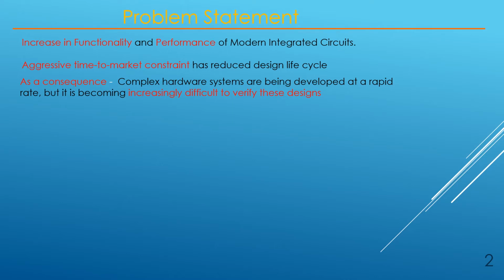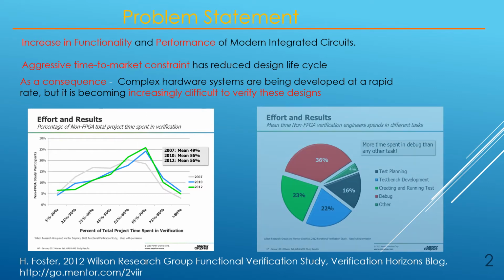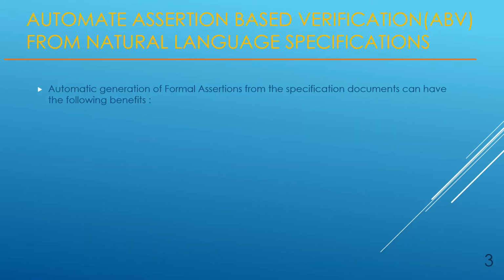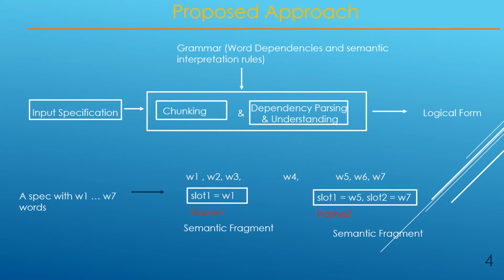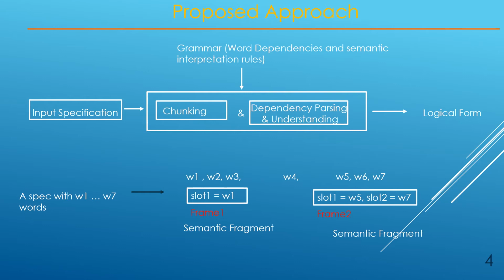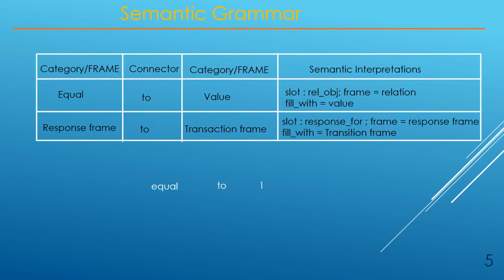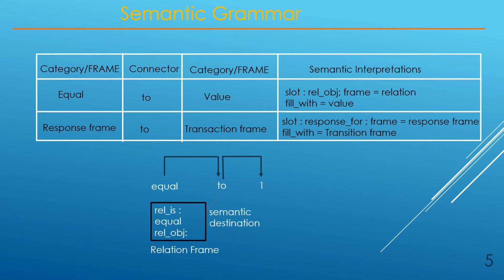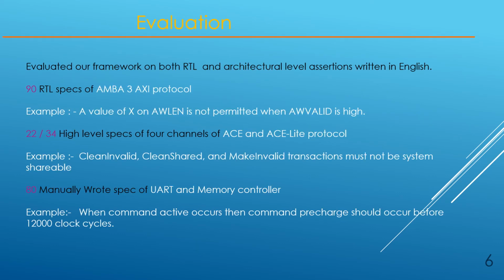Paper Presentation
A 5 minute paper presentation